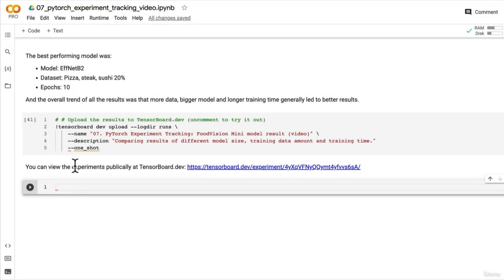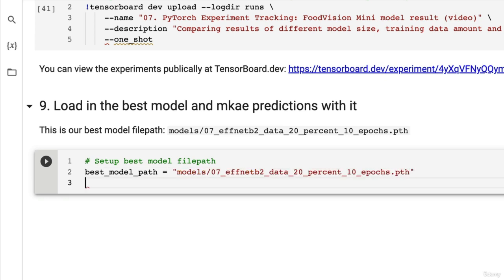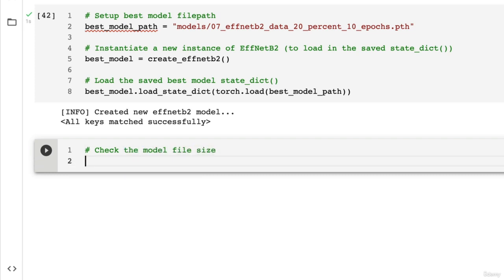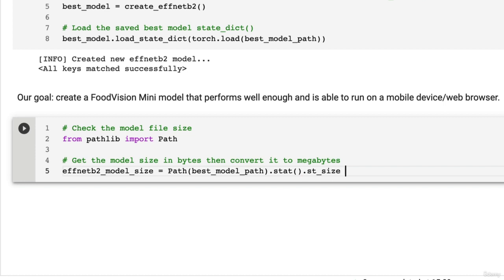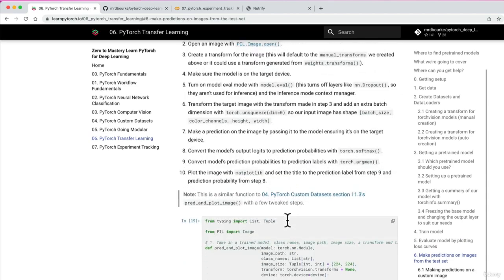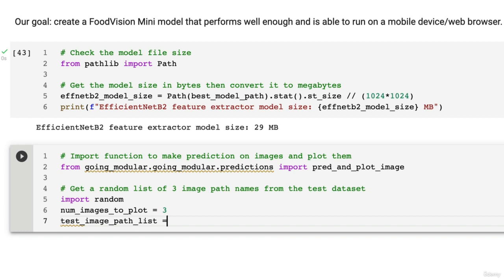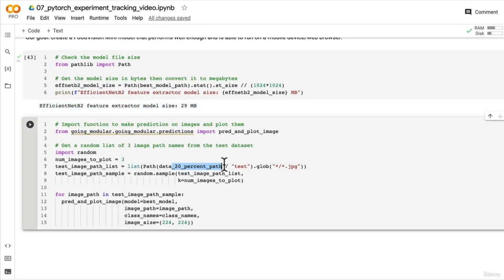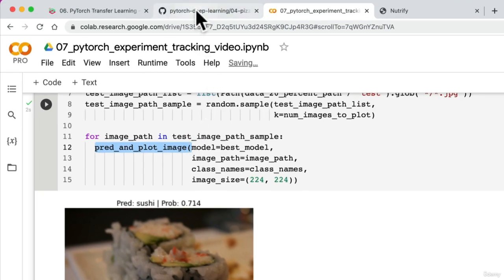20. Loading the Best Model and Making Predictions on Random Images from the Test Set